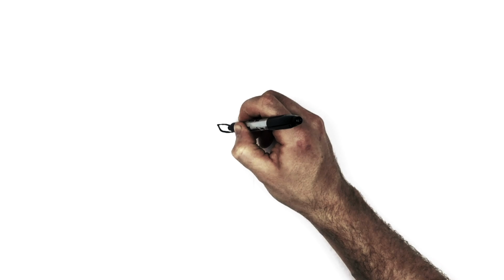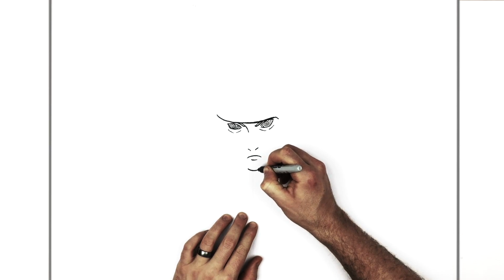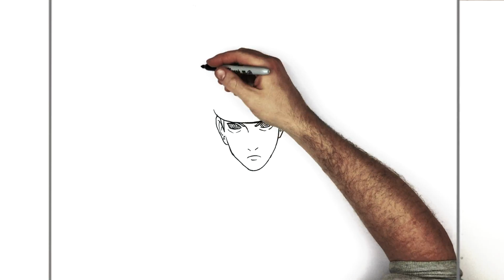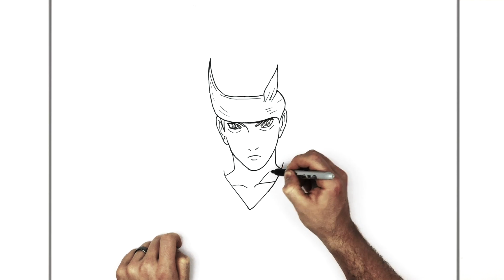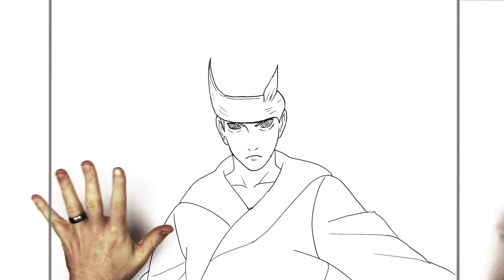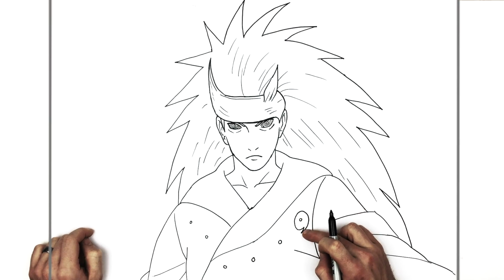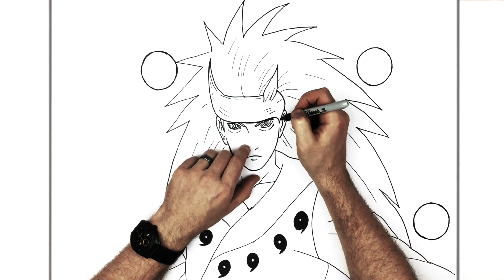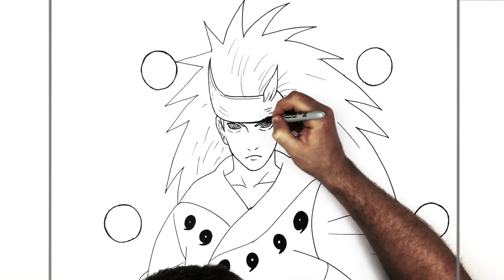How To Draw Madara (Ten Tails Jinchuuriki) | Step By Step | Naruto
Larn How To Draw Madara (Ten Tails Jinchuuriki)  Step By Step from Naruto.